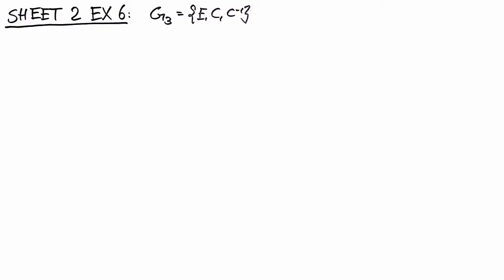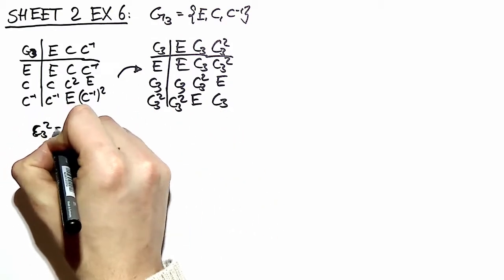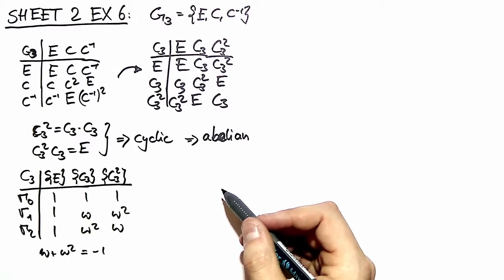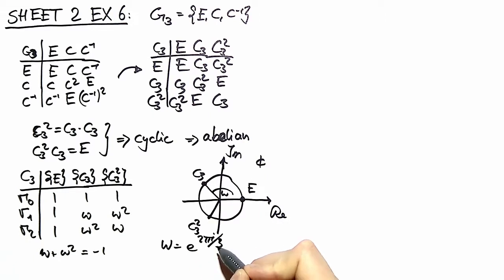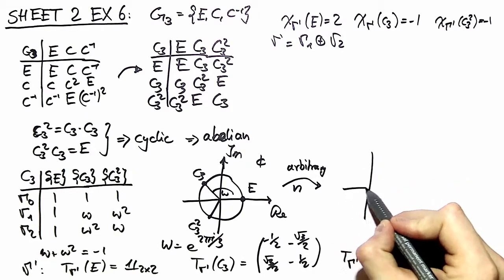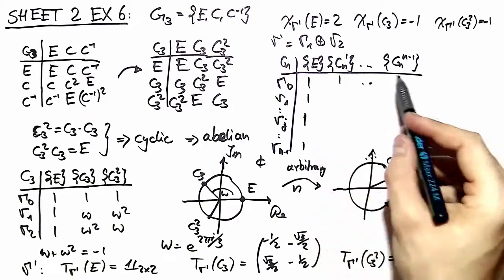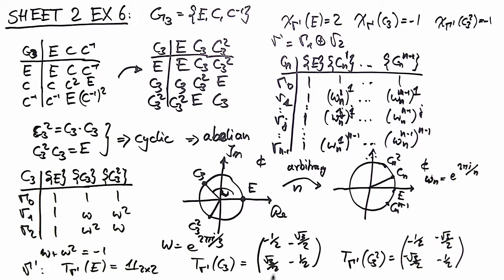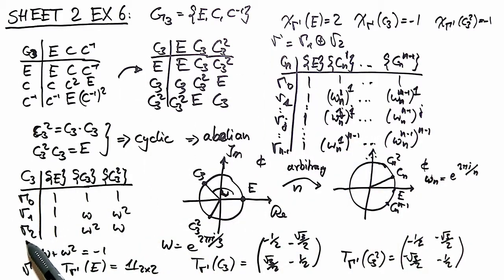Group Theoretical Methods in Solid State Physics, Video-Solution 2.6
About: Three elements group, Cyclic groups, character table, Respresentation in the complex plane, decomposition theorem.